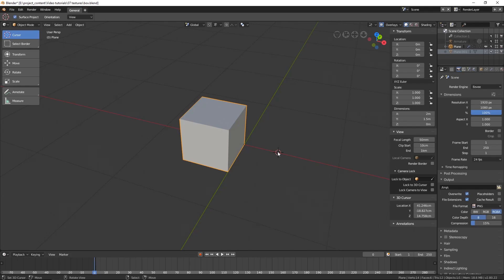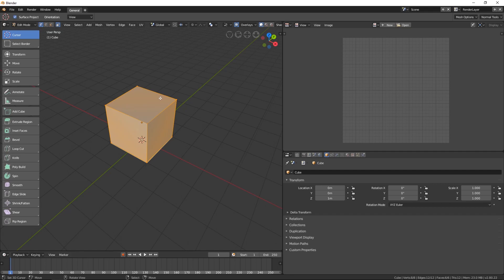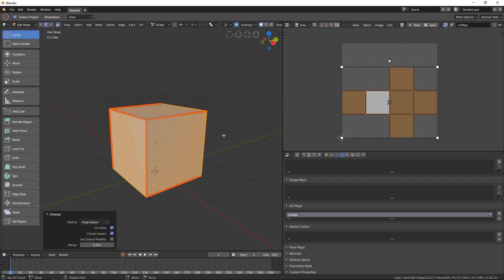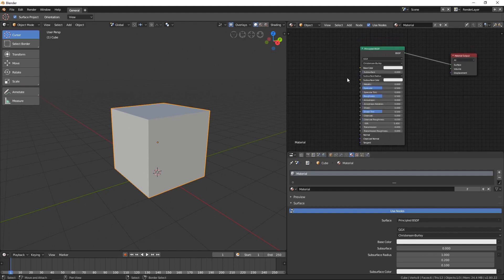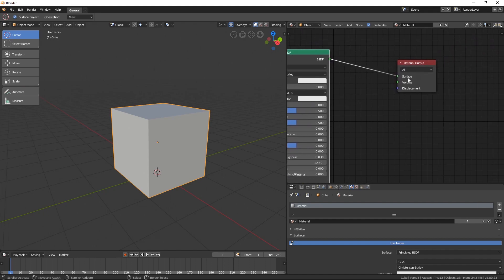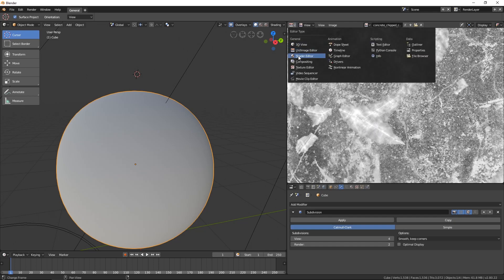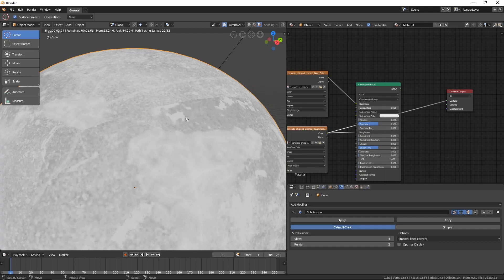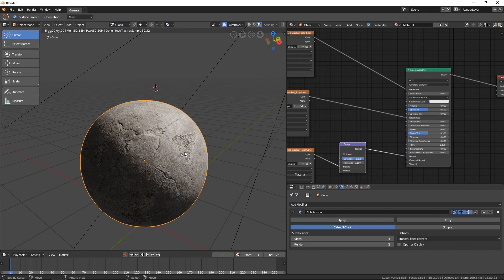Blender 2.8 Basics 07 - Textures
In this video, you will learn the fundamental knowledge about texturing